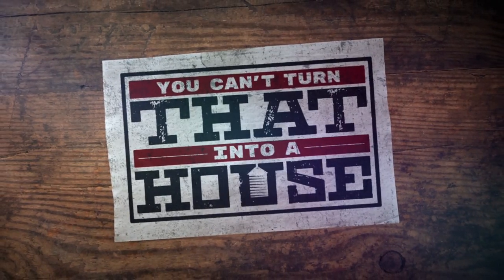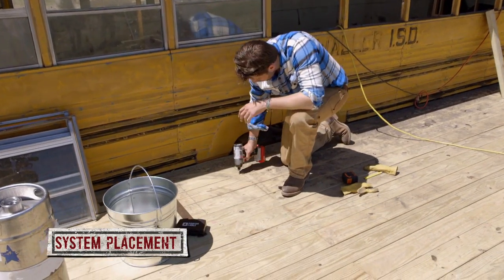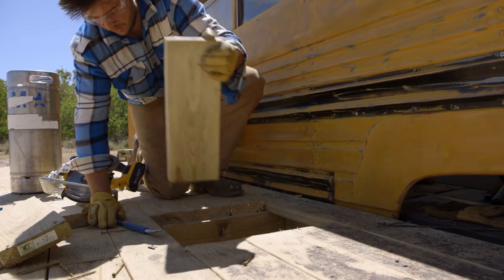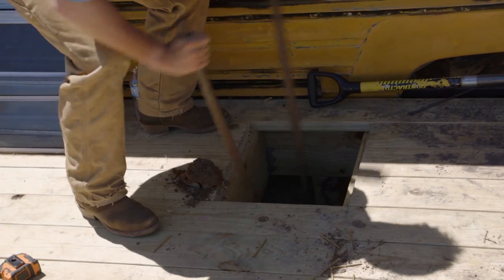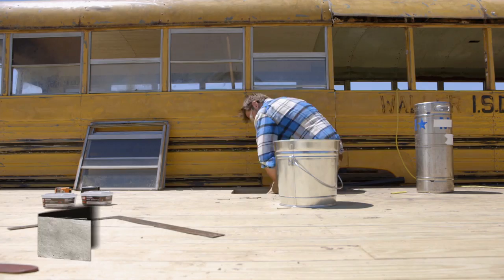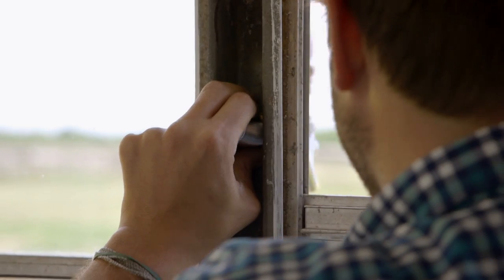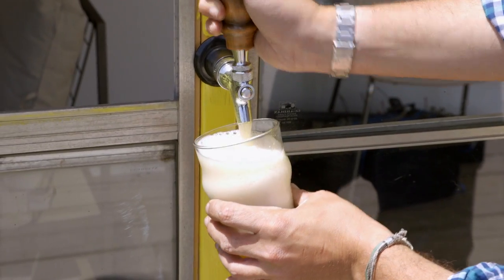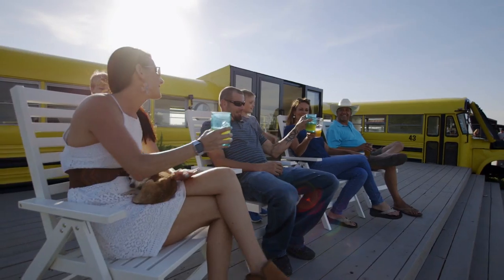Build A Beer Tap | You Can't Turn That Into A House (Season 1, Episode 01) | FYI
Rehan offers a few tips on building a beer tap for an outdoor space in this bonus clip from "School Buses".

You Can’t Turn That Into A House
Season 1
Episode 01
School Buses

Missouri-based brothers, Taimoor and Rehan, along with their friend and architect Kyle, are traveling the country rewriting the rules of home design by taking on the most unconventional structures and transforming them into luxurious dream homes.